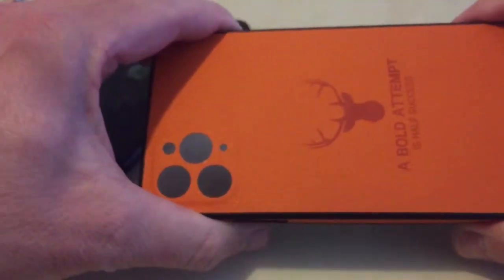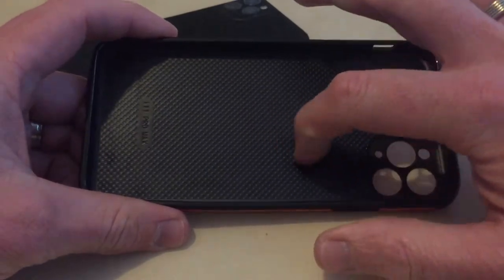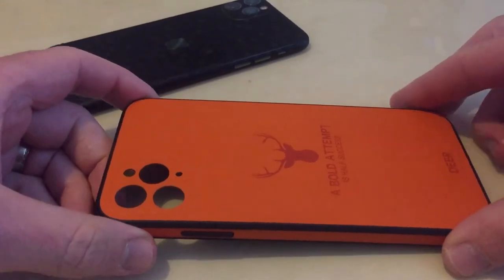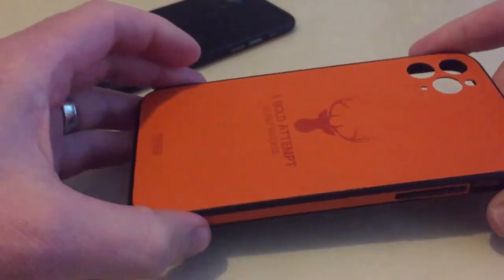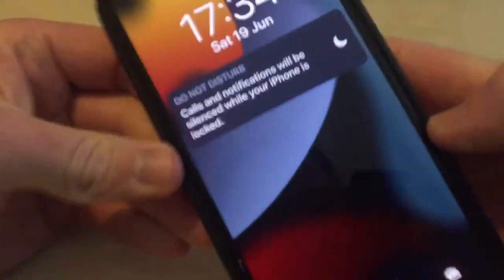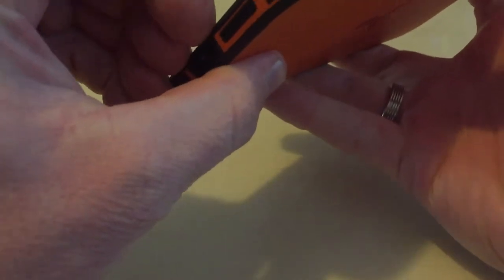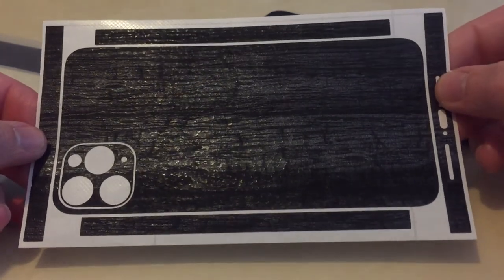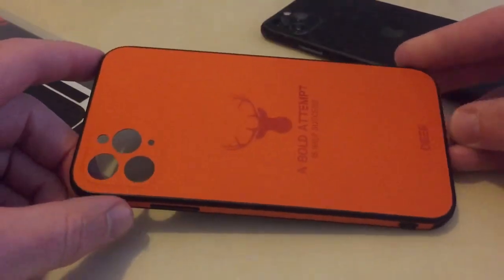New orange case from eBay.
Just a quick video on an orange case I purchased from eBay I don’t normally do cases but it’s caught my eye and it looks really nice